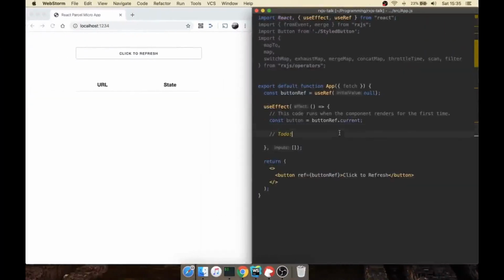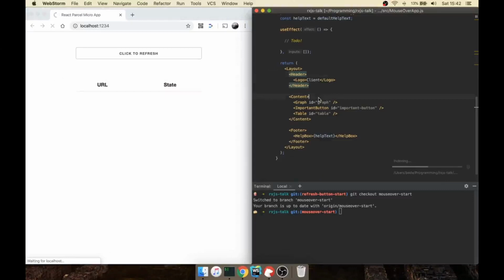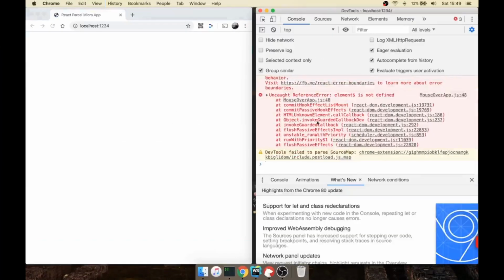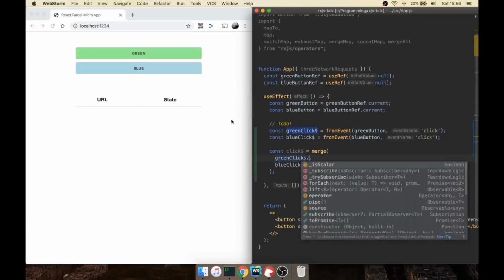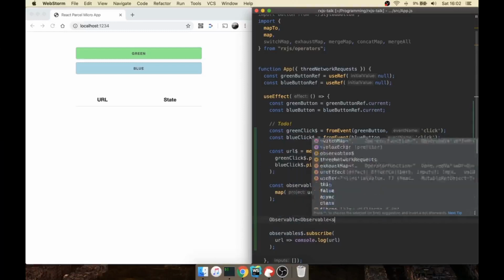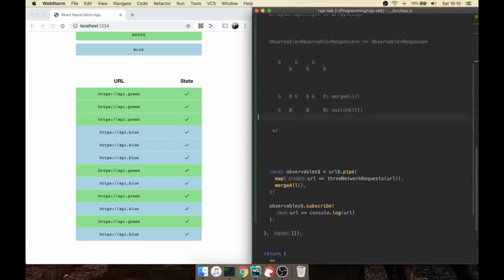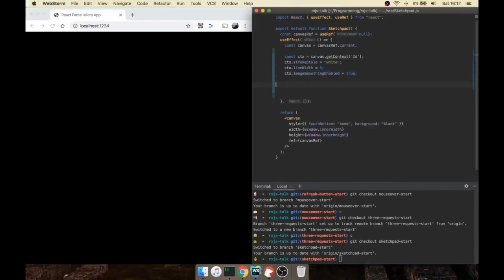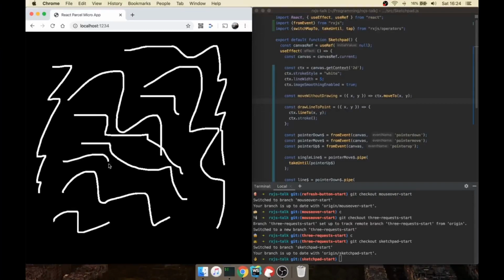🛠️ Whirlwind tour of RxJS - Bede Kelly | Hack Quarantine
Used by Netflix, RxJS is a powerful tool for functional reactive programming. I'll introduce the idea of the Observable pattern, and talk about how composing streams lets you express complex ideas easily and with minimal code.
🎉The demo is framework-agnostic: RxJS can be used inside React, Angular, Vue etc.🎉

Thanks Bede for an epic workshop! 😎

Timestamps:
0:32 - What is RxJS?
3:05 - Synchronous vs Asynchronous
5:12 - Example - Network requests spam prevention
13:40 - Example - Mouse help text
22:20 - Asynchronous networking requests with RxJS
30:50 - RxJS primatives
38:55 - Observables and synchronicity with RxJS
45:35 - Example - Sketchpad